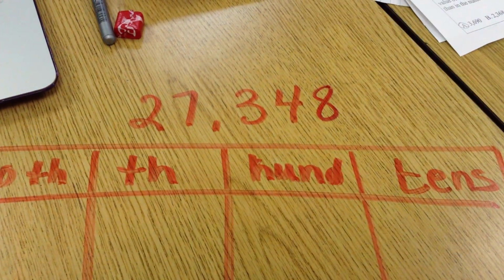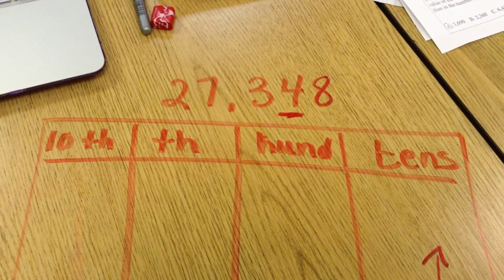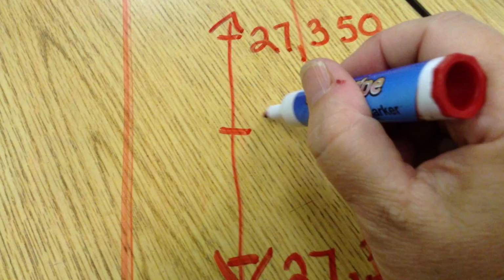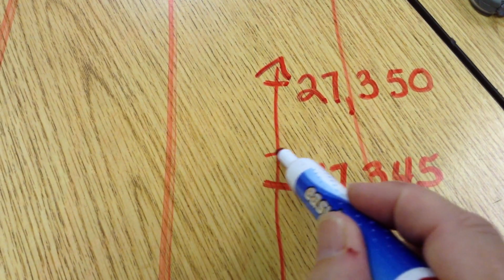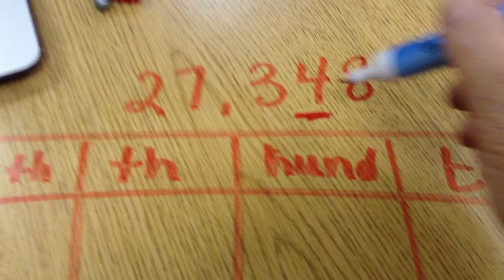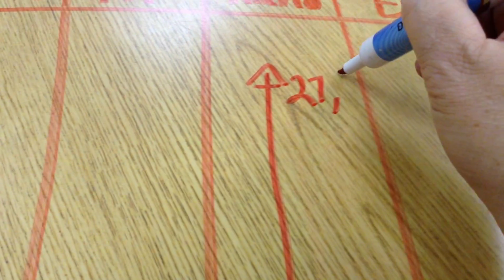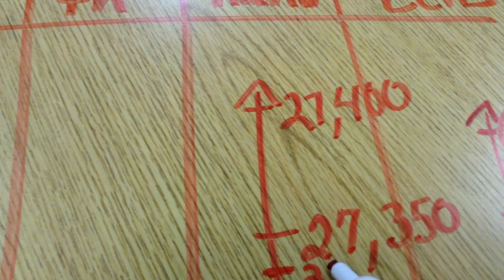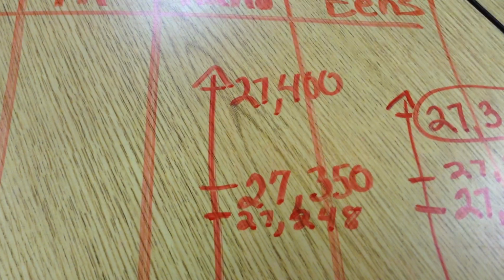Rounding Vertical Number LInes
Using Vertical Number Lines to round to any place.